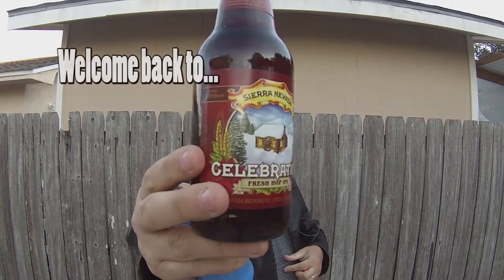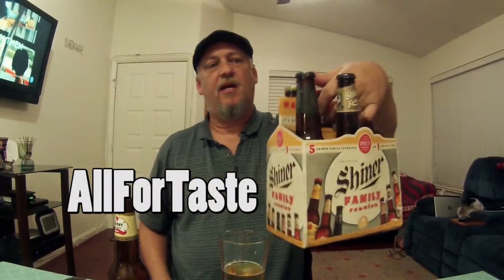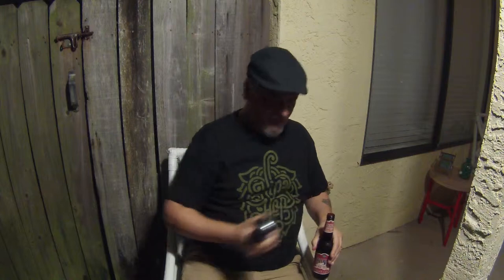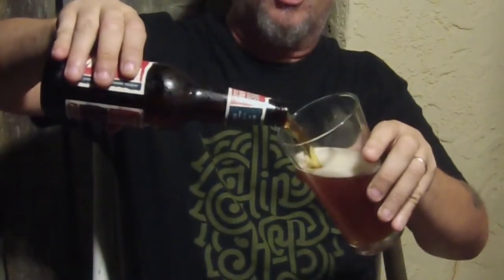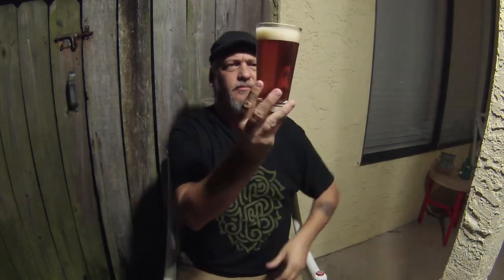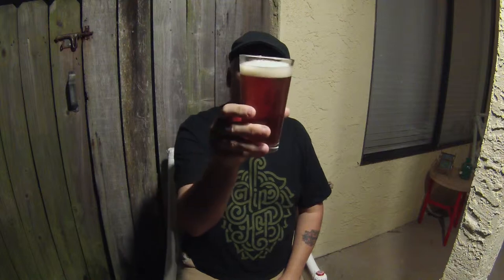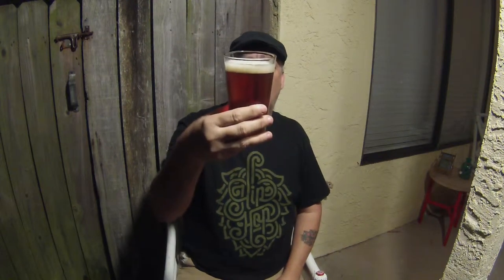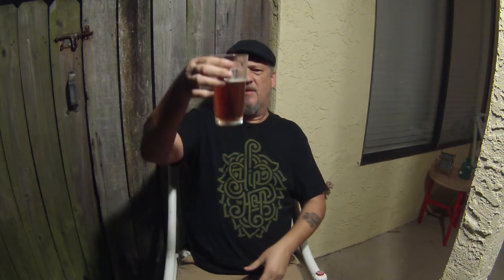Shiner Wild Hare Pale Ale